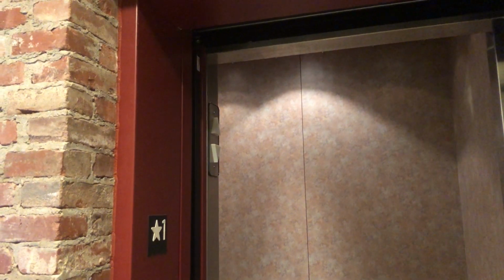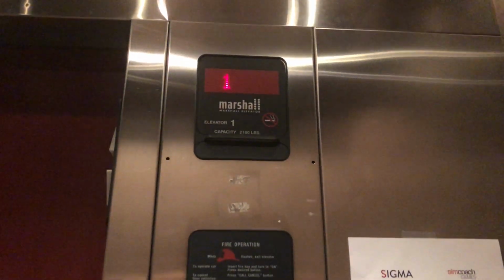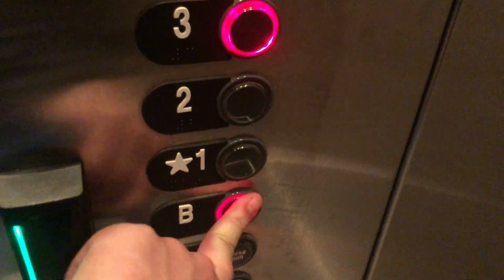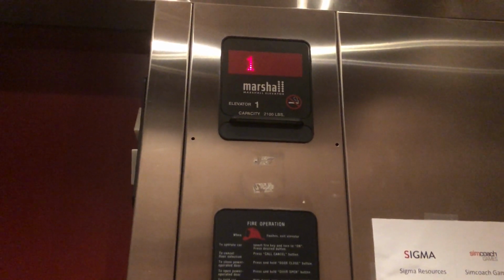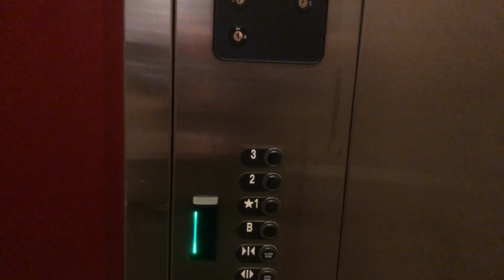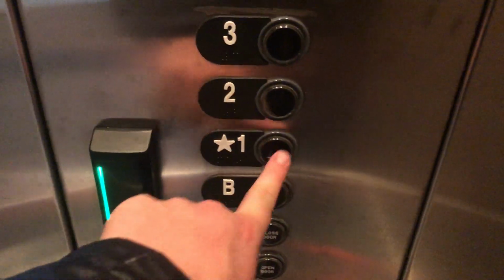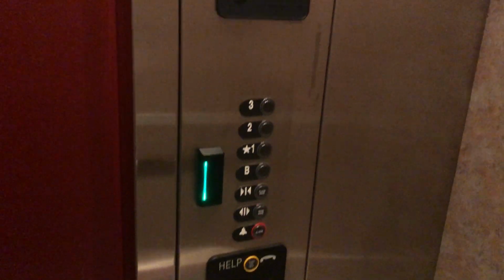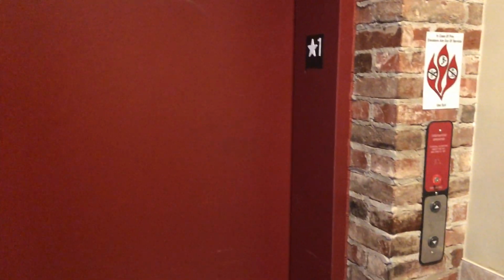thyssenkrupp/Marshall Oildraulic Elevator - 2026 E. Carson St. - South Side Flats, Pittsburgh, PA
Recorded 04/28/2022
This is a basic Aurora that replaced a freight, makes sense as this is not far from the old Marshall factory/HQ. When I was 1st here at this time in 2021 on a weekday morning, it was fully locked, but this time, it was a weekday around 5, and it was open. It might have been locked last time due to COVID.

ELEVATOR INFO:
Type: Passenger
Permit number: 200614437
State equipment number: 001